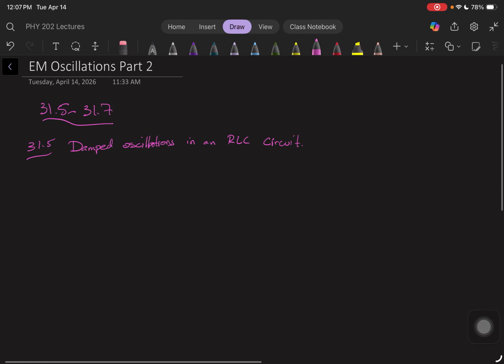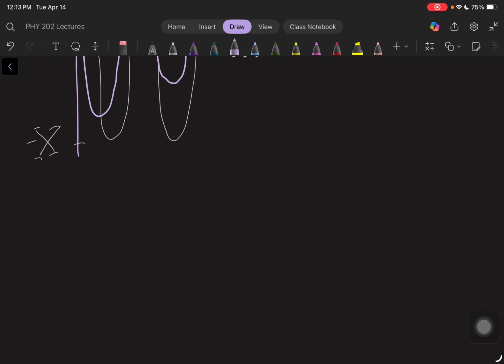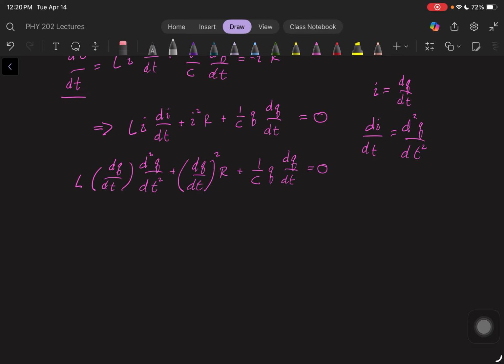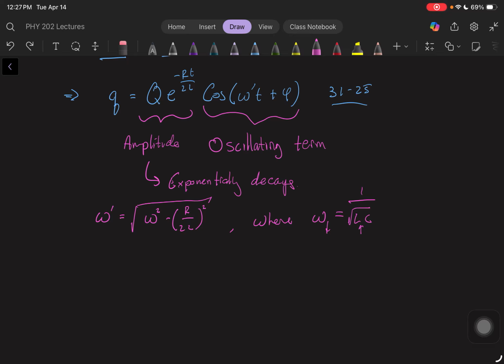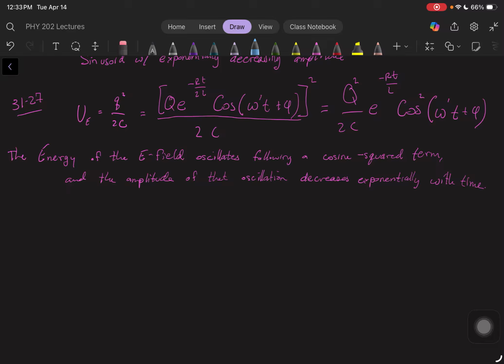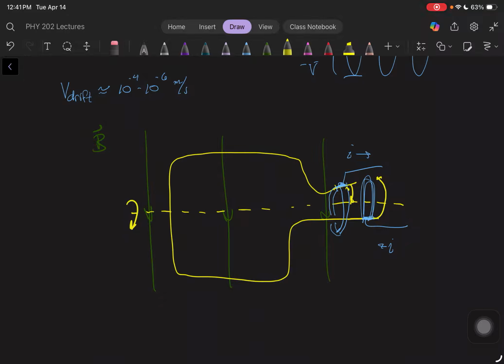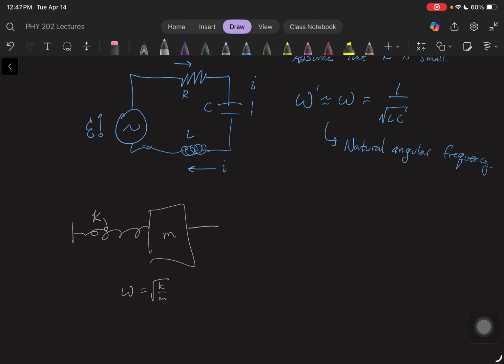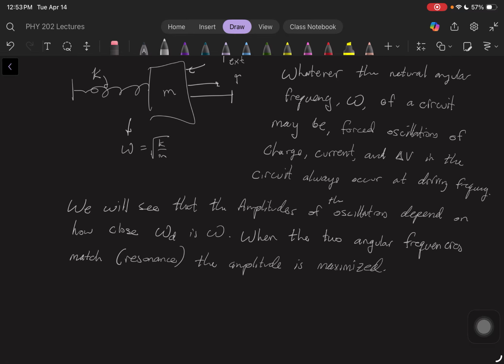Electromagnetic Oscillations Part 2